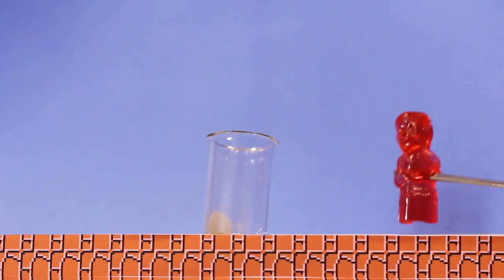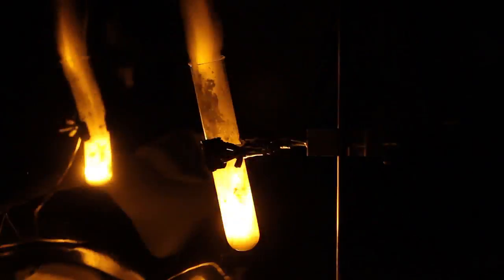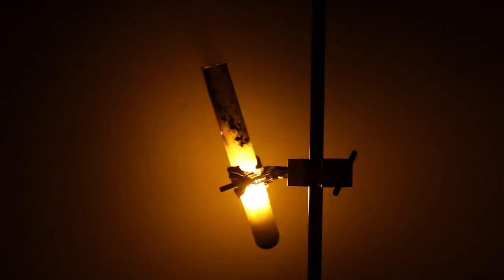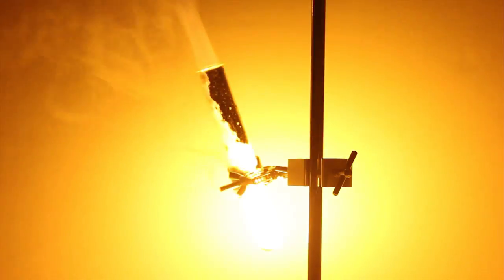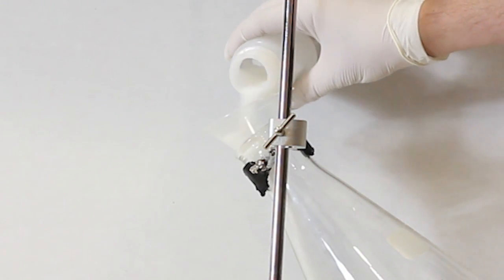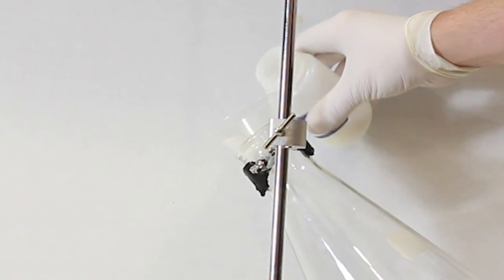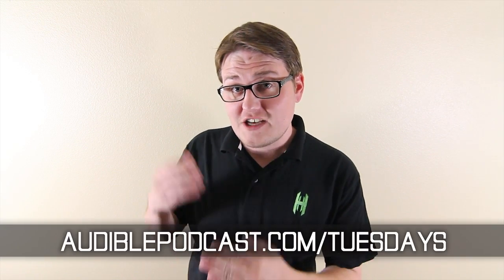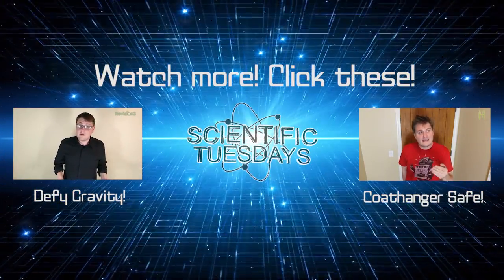Scientific Tuesdays - Candy Nuke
We have reuploaded this episode to make it more age friendly!

In this demonstration we will melt down Sodium Chlorate and then drop in a payload of candy goodness. The flame color and power of the reaction can differ based on certain salts or even metal shavings. Check it out!